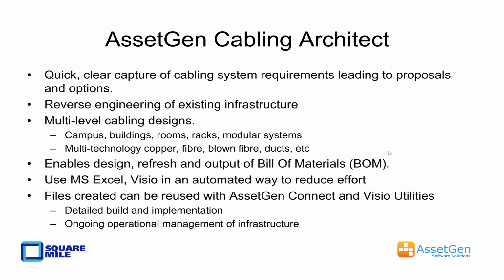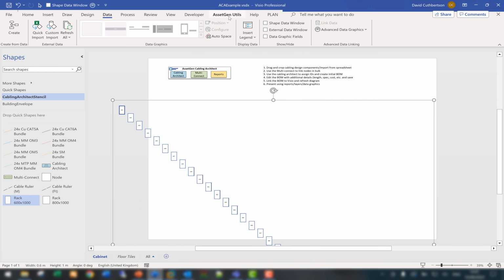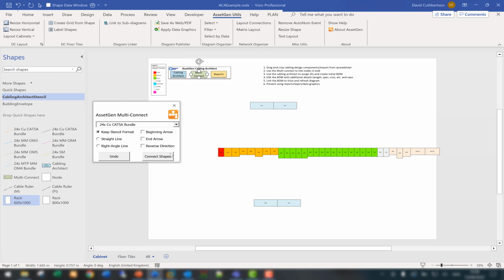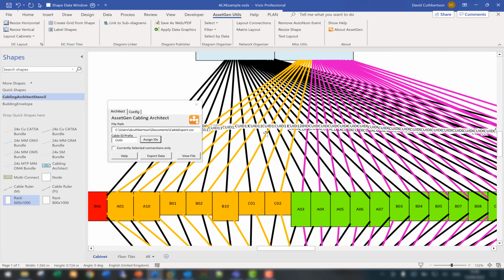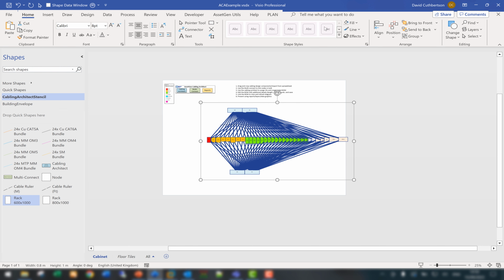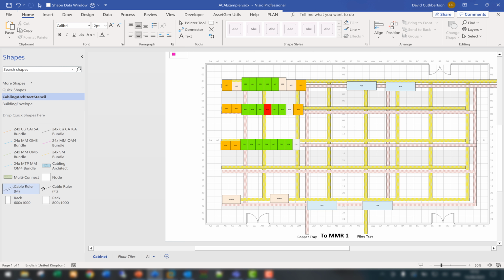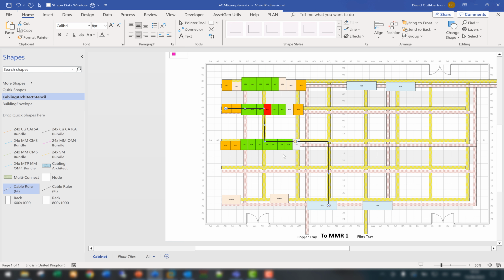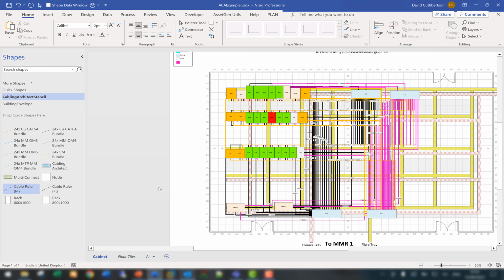AssetGen Cabling Architect - The Quick Tour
The AssetGen Cabling Architect integrates with MS Visio to design, plan and propose cabling architectures and capacity prior to detailed design. It can also be used to capture existing cabling which has evolved to the point where it is difficult to understand. It can also be used for blown fibre, ducting and paths to help determine supporting infrastructure requirements.